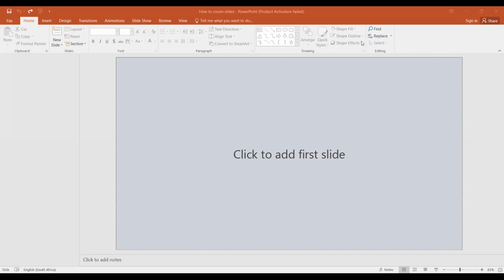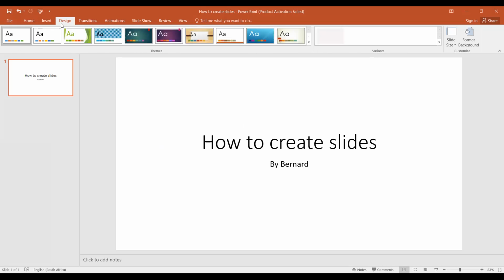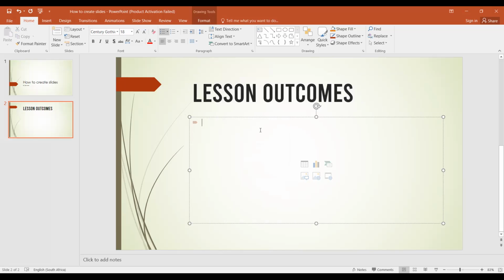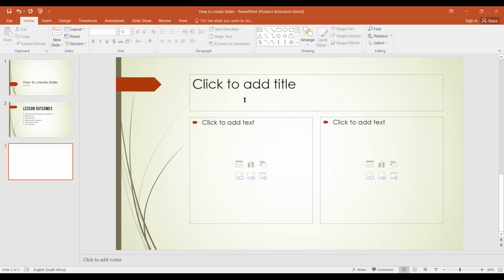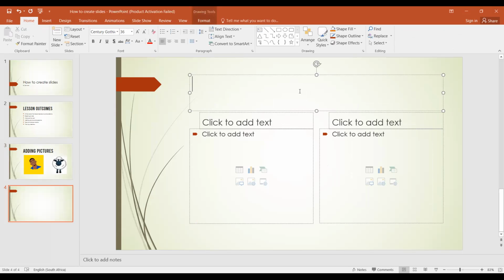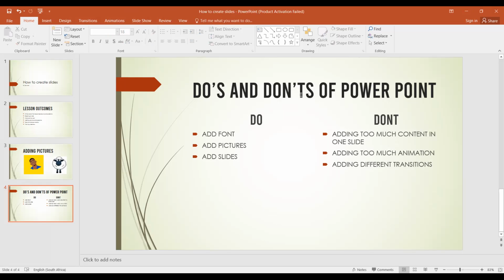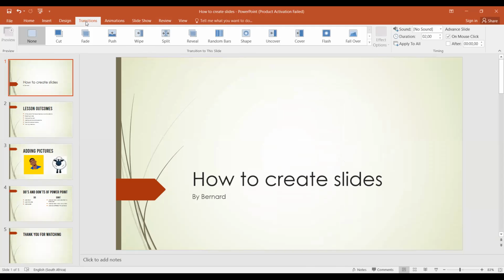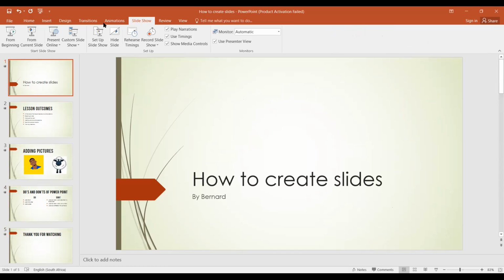Tutor Lesson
This session teaches us how to create a basic Microsoft Presentation.
This includes changing font, themes, adding pictures and animation. Creating a wholesome presentation